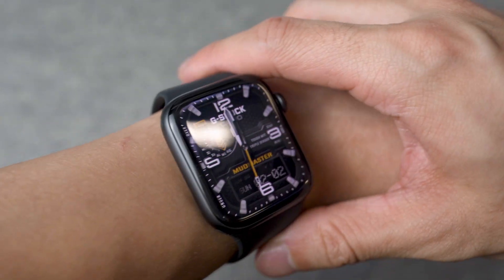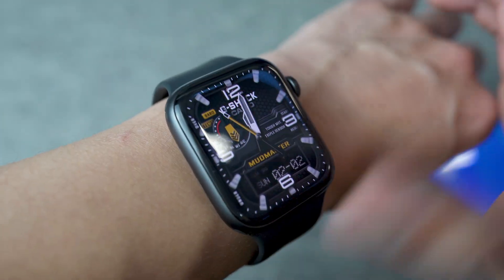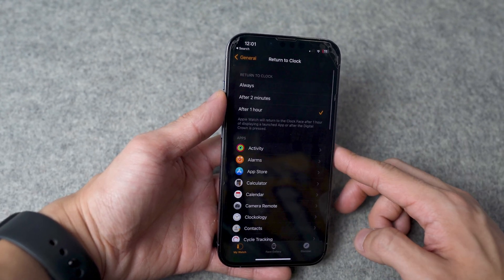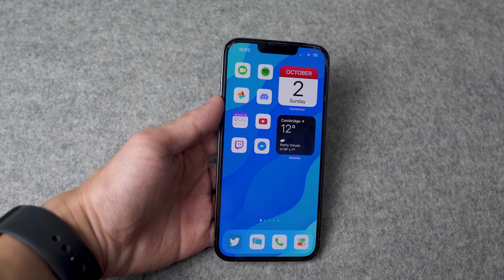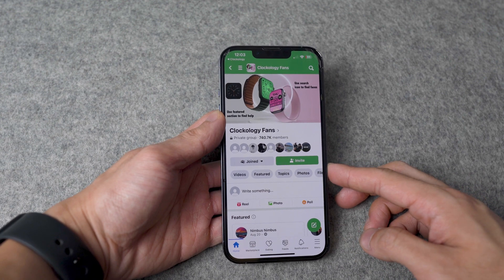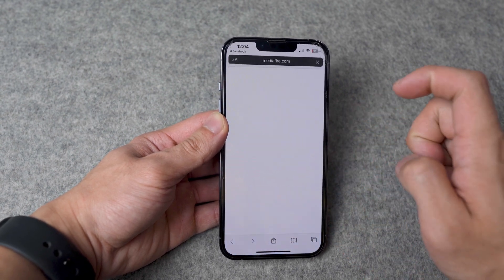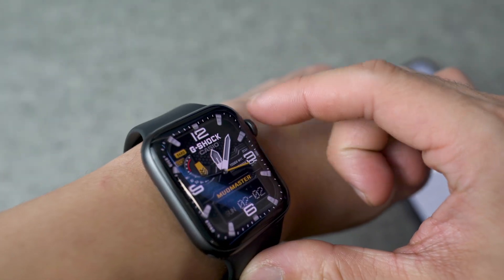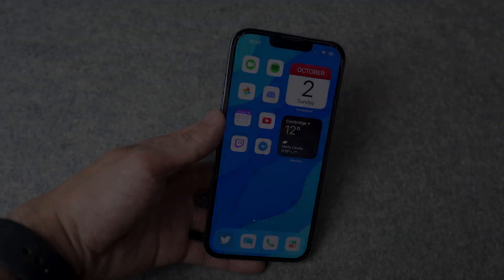iOS 16 - Install CUSTOM Apple Watch Faces 2022